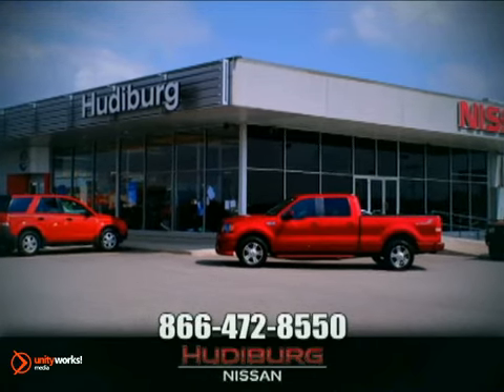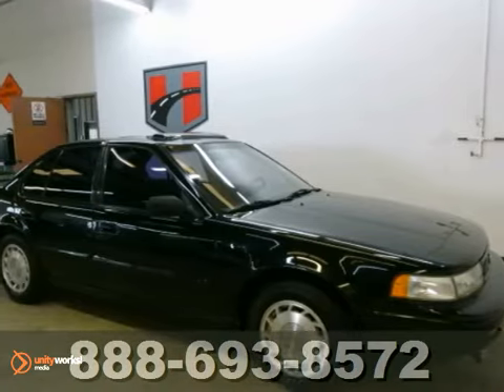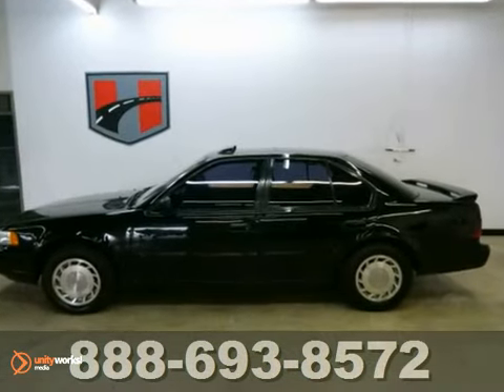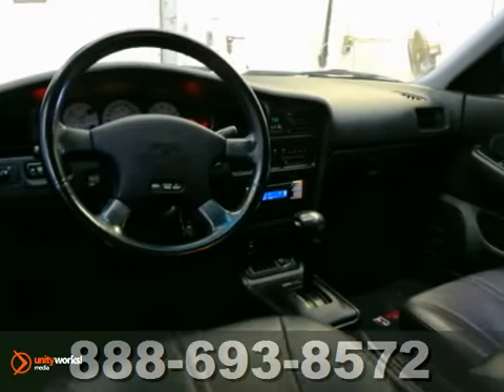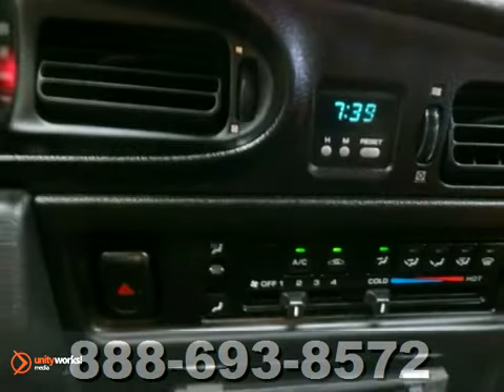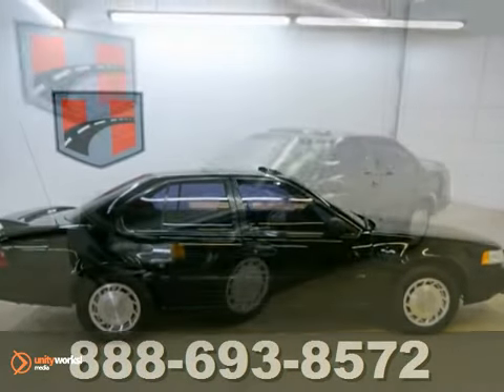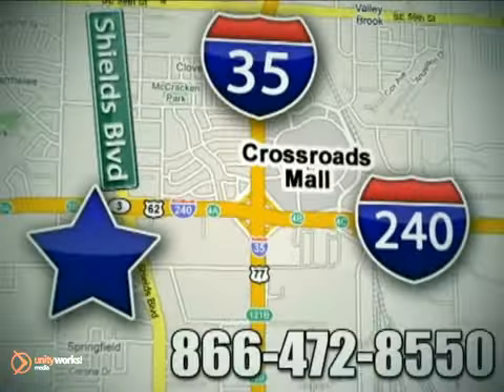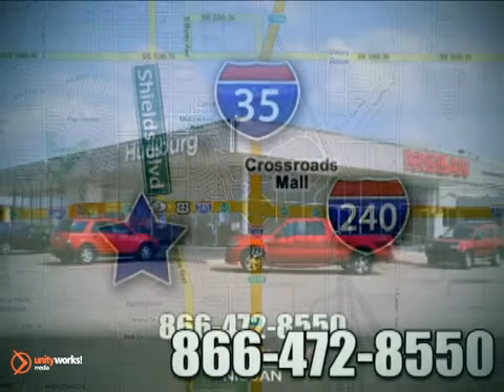1992 Nissan MAXIMA A36271 in Oklahoma-City OK Norman OK - SOLD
SOLD - If you are looking for real value on a great used car, Hudiburg Nissan invites you to call and make an appointment to view this 1992 Nissan MAXIMA, stock# A36271. We are conveniently located near Oklahoma-City OK Norman OK Tulsa, OK and known for our great selection, reliability and quality. Call to take a look at this 1992 Nissan MAXIMA today.